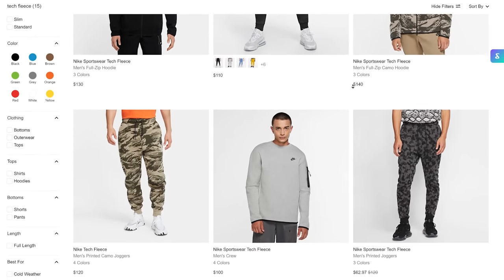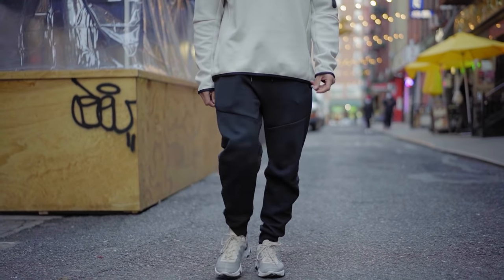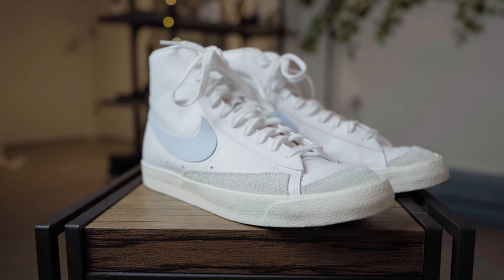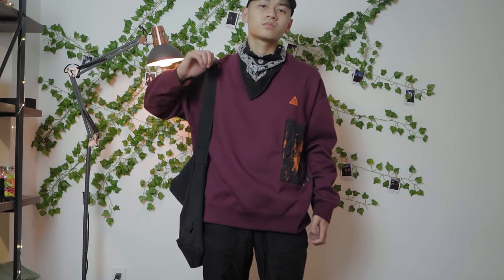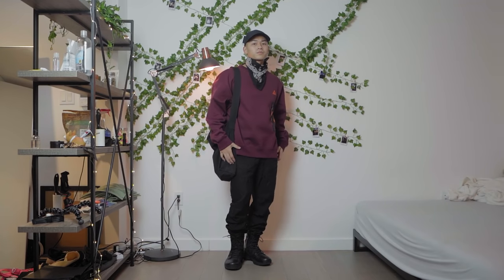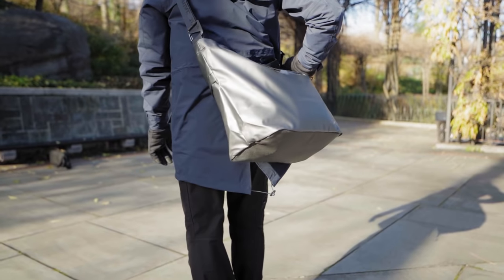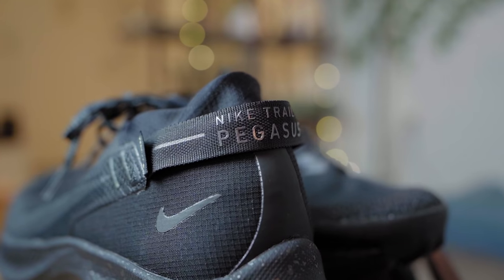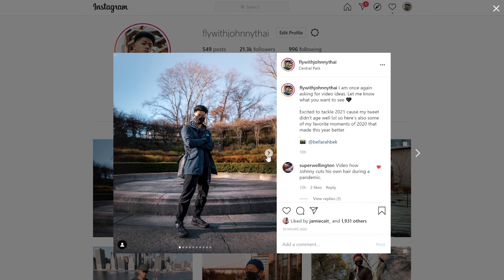Top Nike Items For Streetwear Outfits | Nike Haul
Nike Tech fleece Joggers
Nike Tech Fleece Crewneck
Nike Blazer Mid's
Nike ACG Crewneck
Nike Winterized Tote Bag
Nike Pegasus Trail 2 Goretex

Timecodes:
0:00 Intro
0:24 Nike Tech Fleece Crewneck
1:13 Nike Tech Fleece Joggers
2:07 Nike Blazer Mid '77
3:09 Nike ACG Crewneck
4:24 Nike Tote Bag Winterized
5:22 Nike Pegasus Trail 2 Gore-tex

No extra cost to you! but helps me keep on making videos for you guys! These are my opinions and my not talking points were given to me. Bless you all